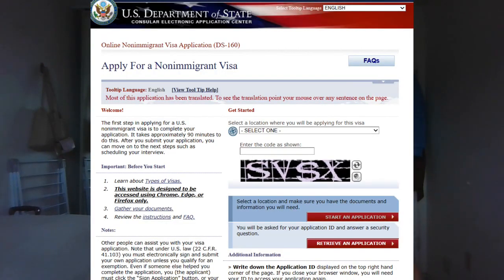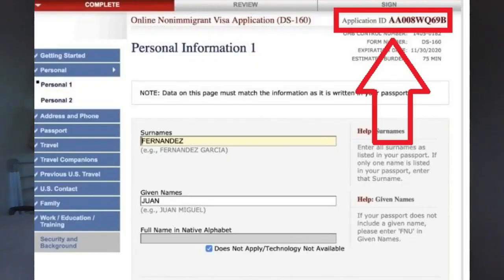HOW TO GET THE U S TOURIST VISA AS A STUDENT IN VANCOUVER, CANADA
Hi guys! It's Alla, and I'm sharing my experience of applying for the U.S. tourist visa as a student in Vancouver, Canada.